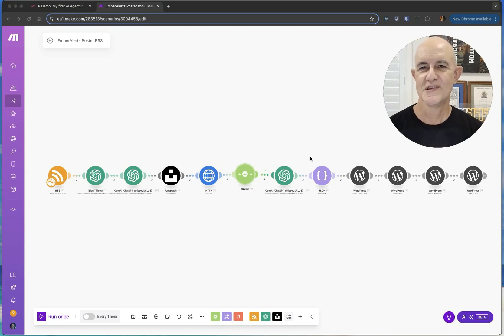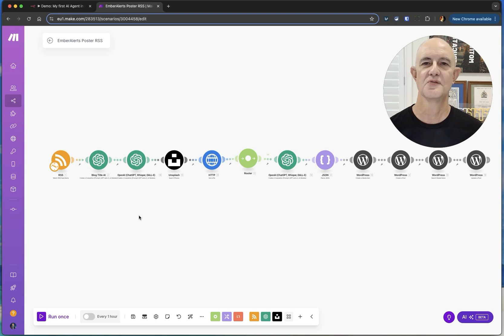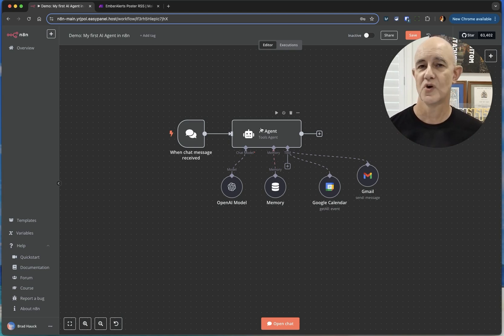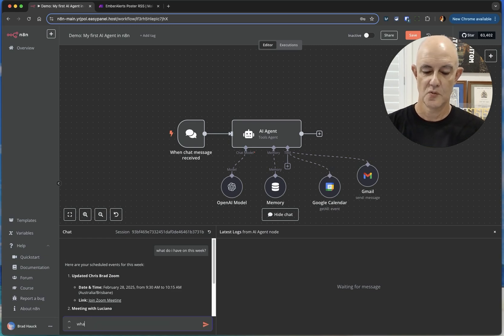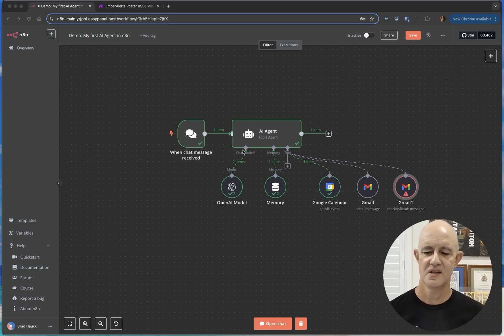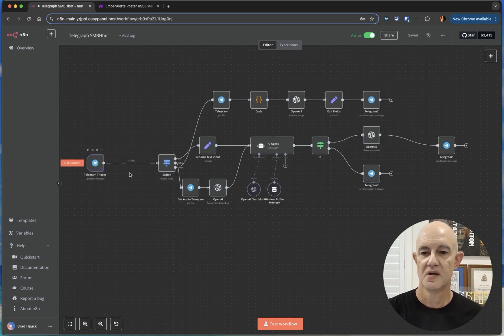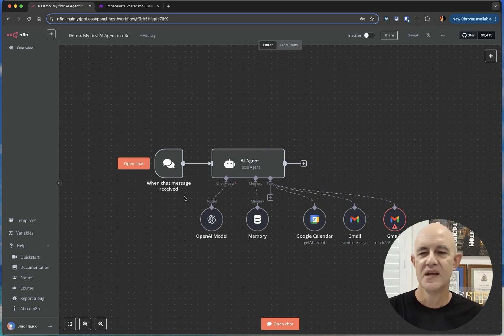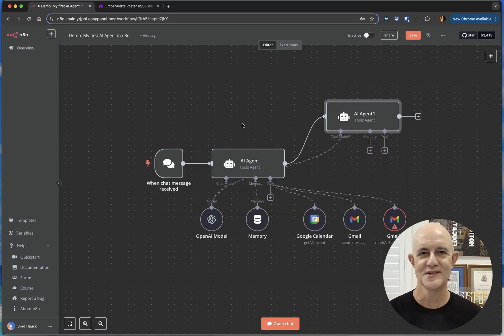Make.com is Dead! Long Live N8N!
Discover why I'm making the switch from Make.com to N8N for AI and automation. I'll show you the incredible features N8N offers, like creating AI agents that can think and make decisions, self-hosting on AWS for just $5 a month, and the ability to handle complex tasks without programming skills. Get ready to see how these tools transform workflows and streamline social media management. Stick around to understand why make.com is dead to me and my clients as I embrace the future with N8N.

Host: Brad Hauck ( Mr Web Marketing)
Company: Rank Up Australia